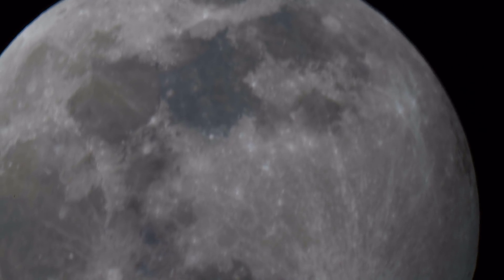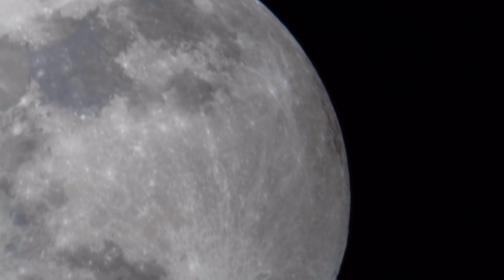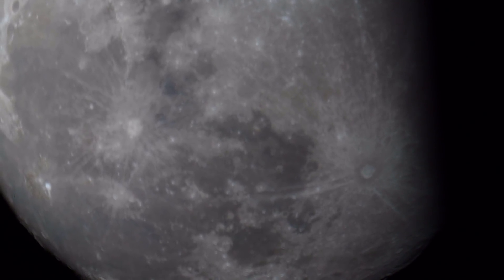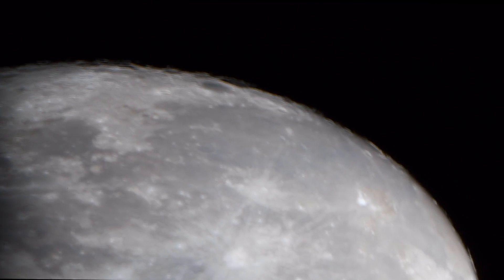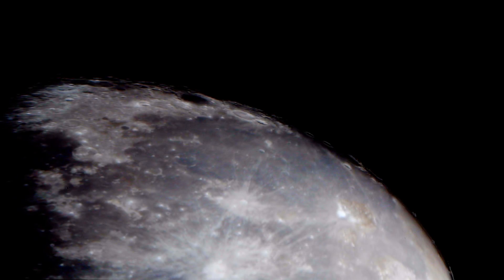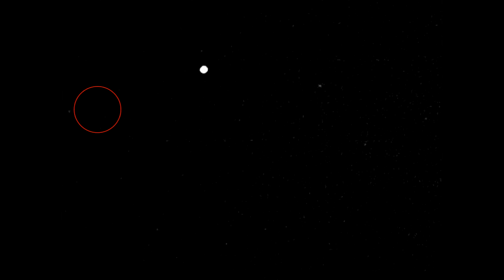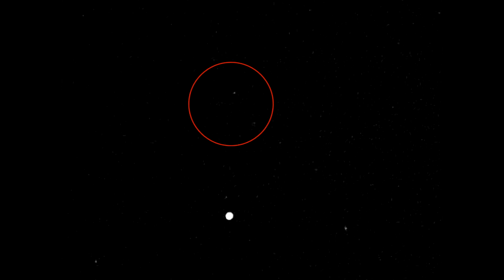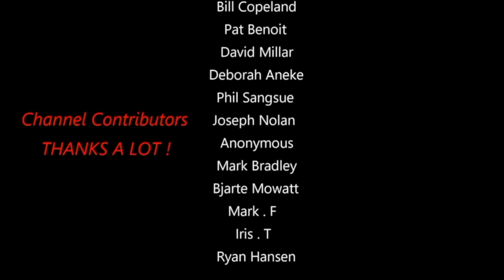The Moon March 19th 2019 & A Close Look At Aristarchus Crater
Live moon and a few infrared captures. Aristarchus Crater close up and personal. Full moon video will follow.